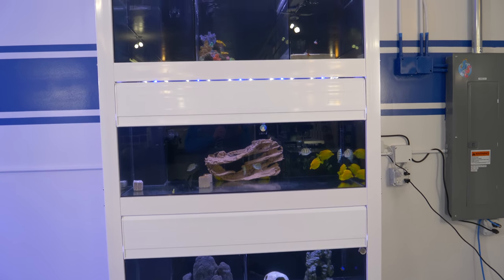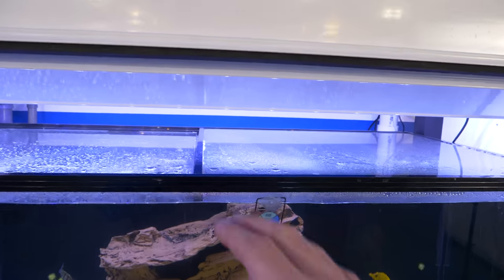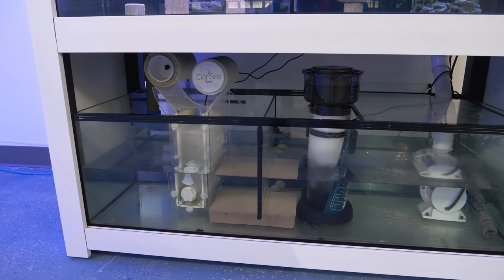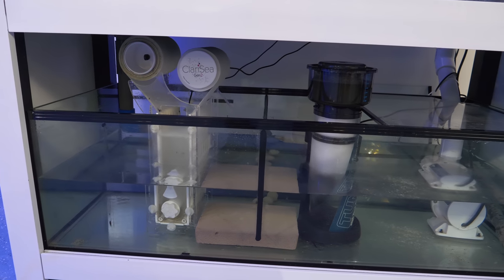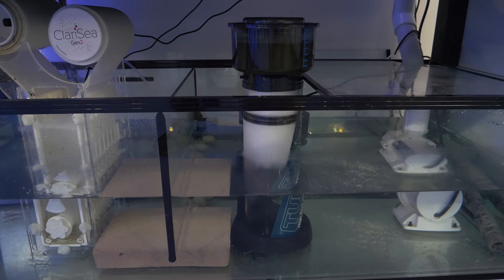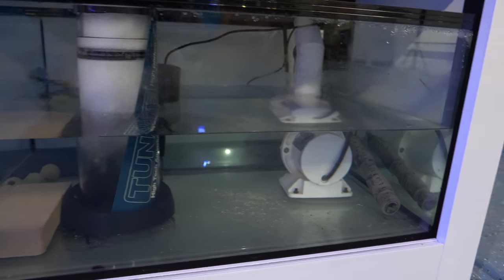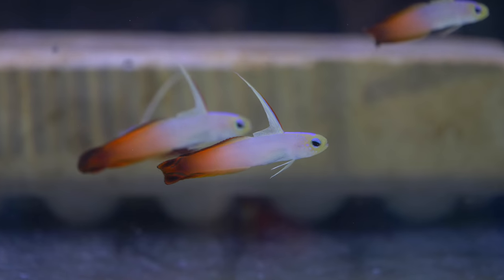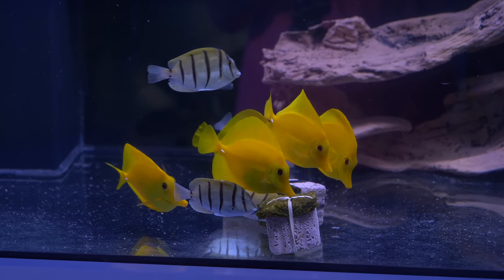Vlog 19: The Fish System is ALIVE!